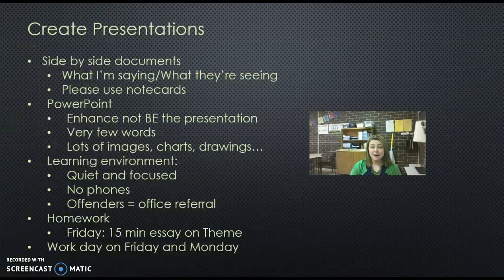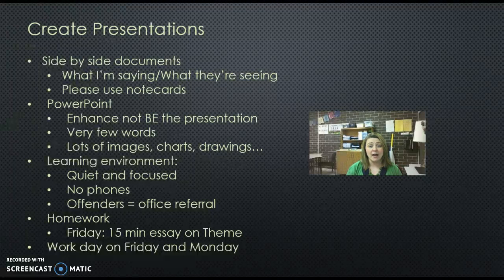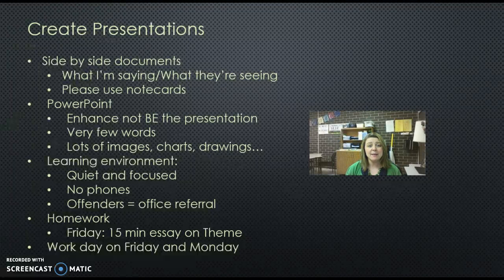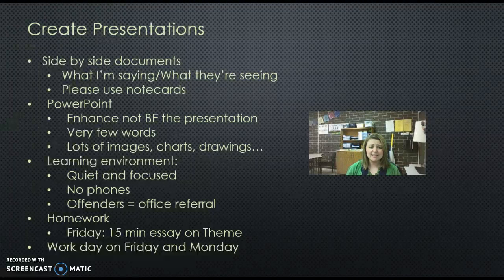LA 9 April 17